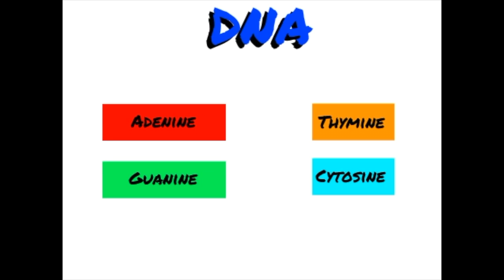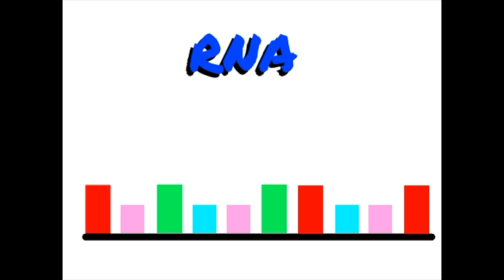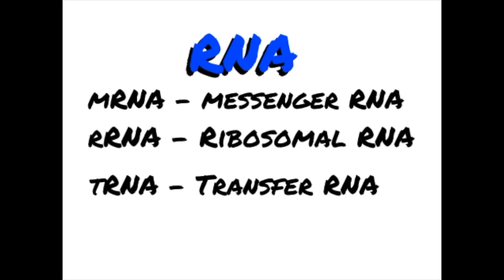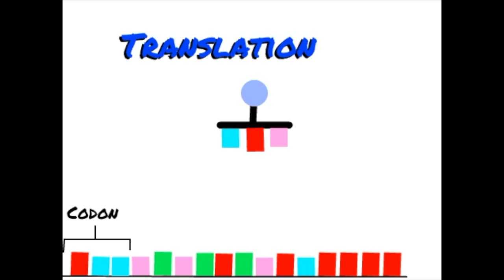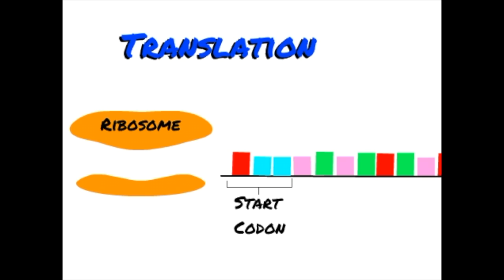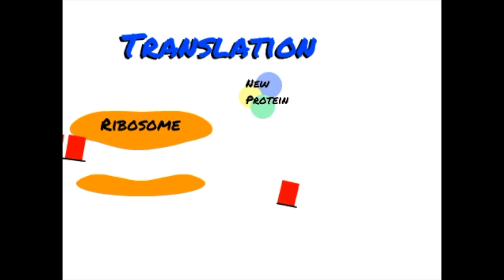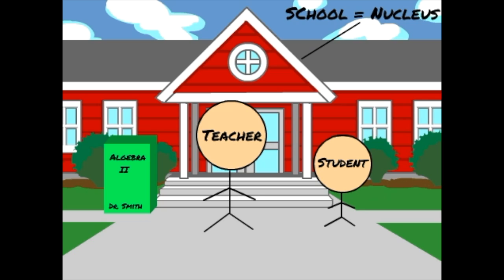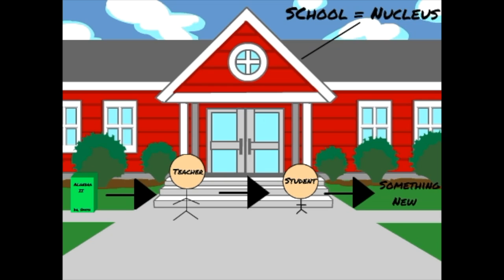Crash Course on Protein Synthesis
This video very briefly describes the essential parts of protein synthesis.